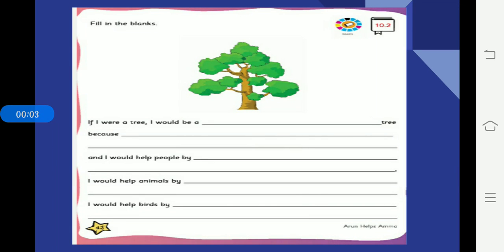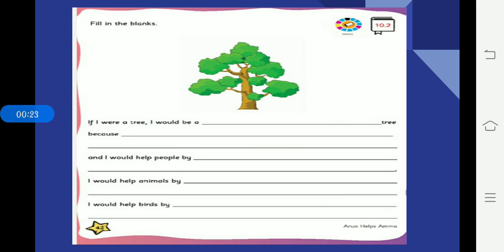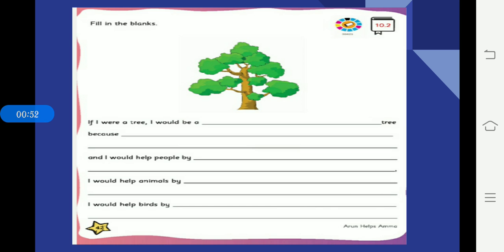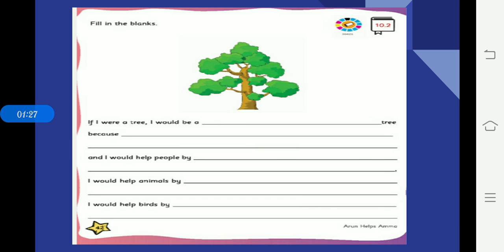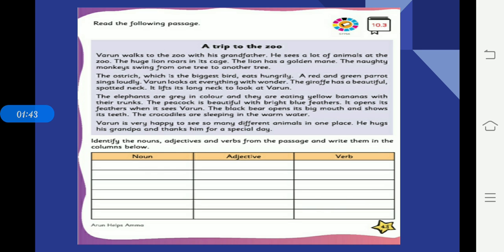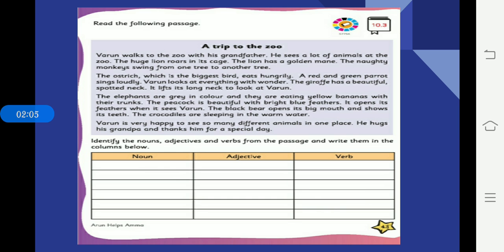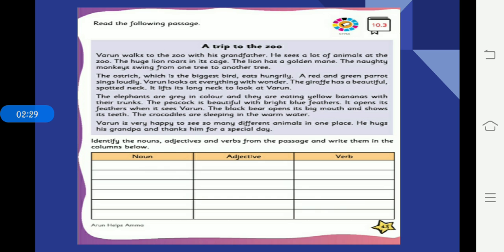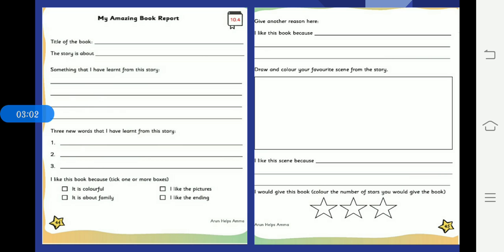grade_1_English_ln_10